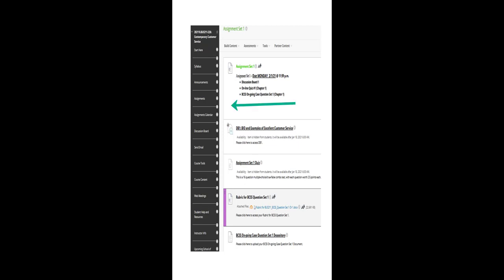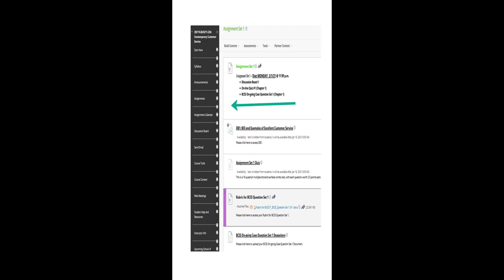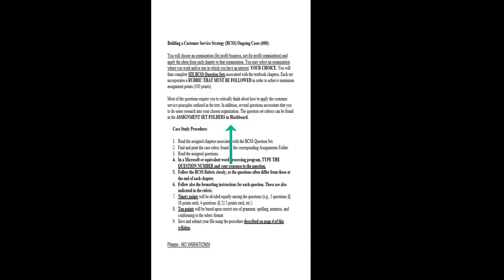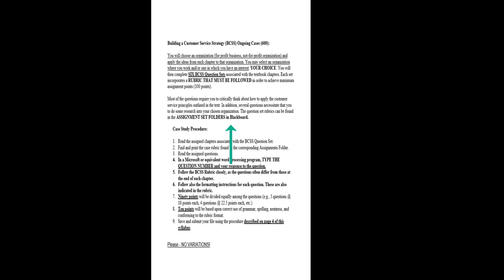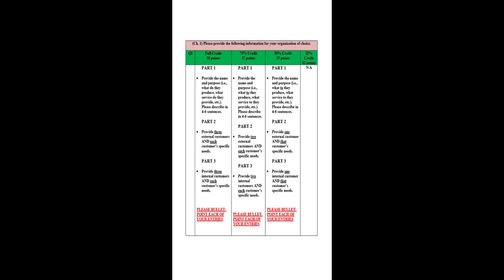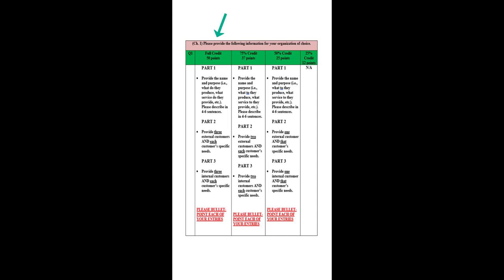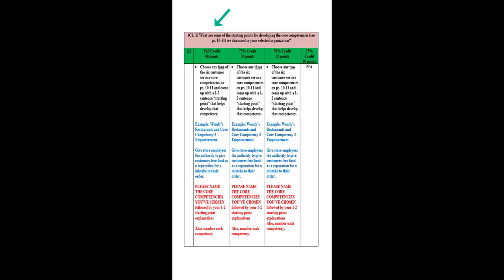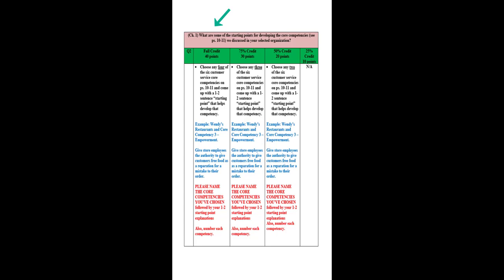BUS211 Course Intro and BCSS Description